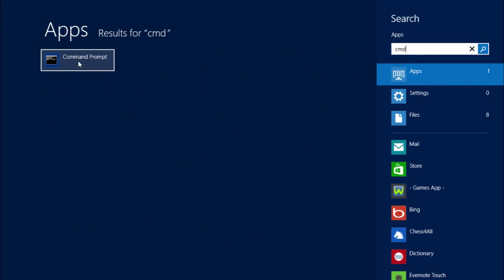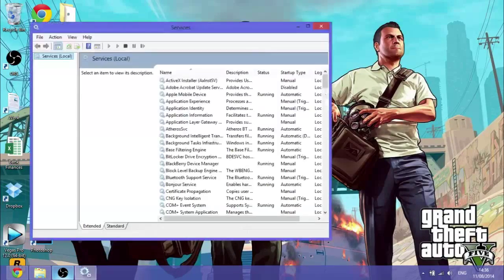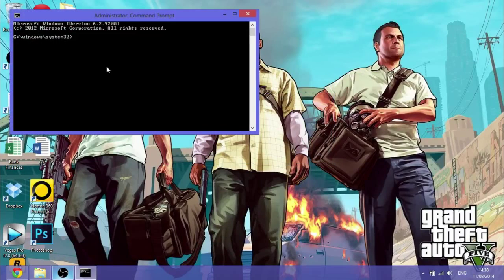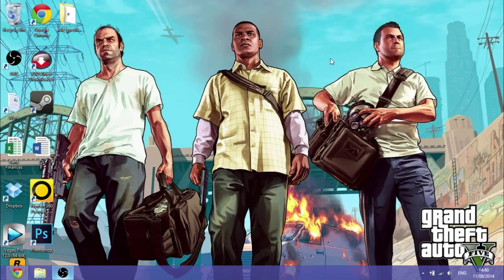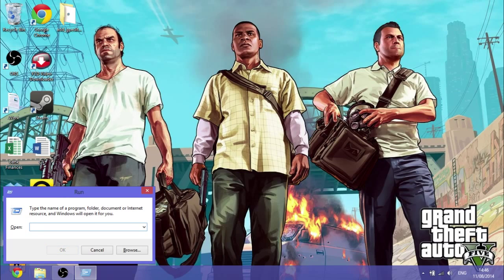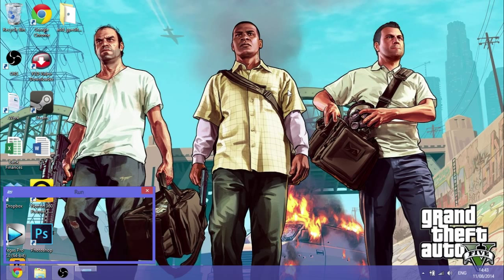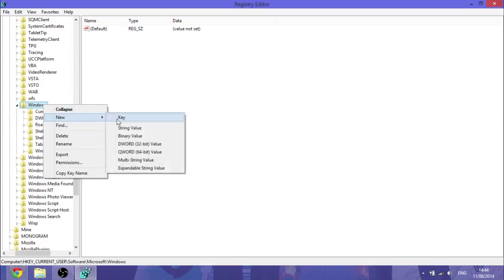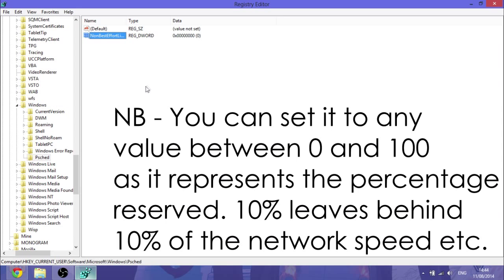How To Increase Internet Speed | Windows 8, 7, XP & Vista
This will show you how to increase your internet speed by as much as 4x. It will show you how to speed up your internet connection and gives you better internet speeds.
Tips:
#1 - Flush DNS Cache
#2 - Disable Unnecessary Services
#3 - Reset WinSock
#4 - Update Network Card Driver
#5 - Disable Bandwith Reserves
Bonus Tip - Delete Temporary Internet Files